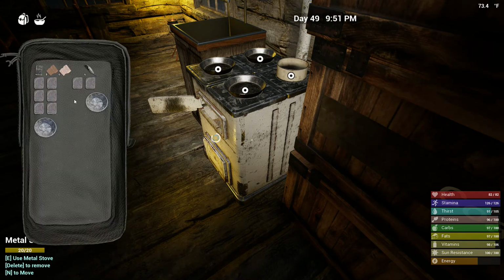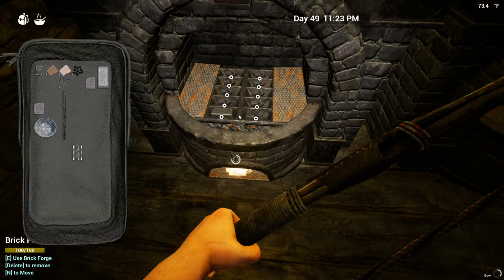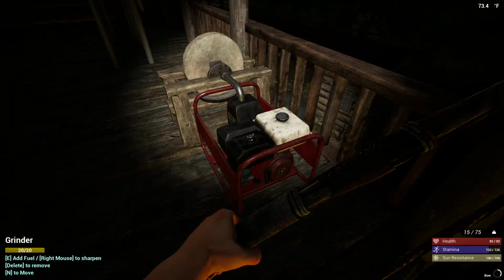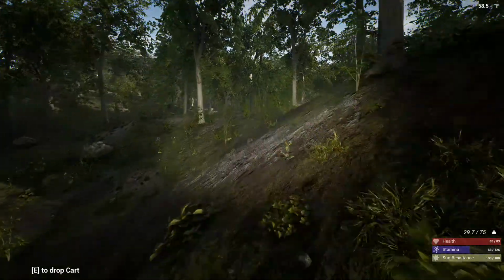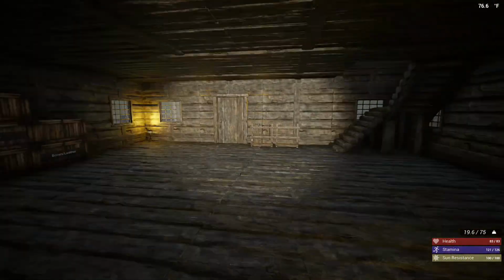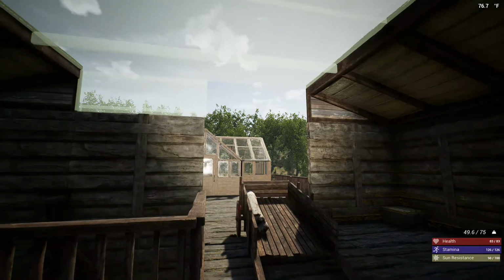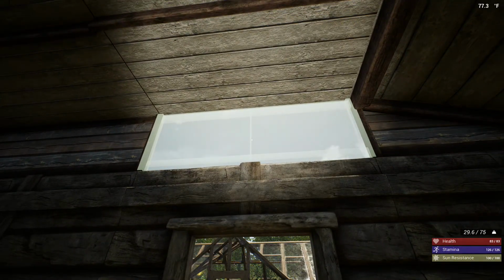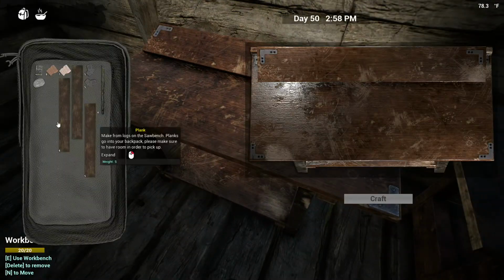The Infected - Episode 17 - Swarm Night and Base Work